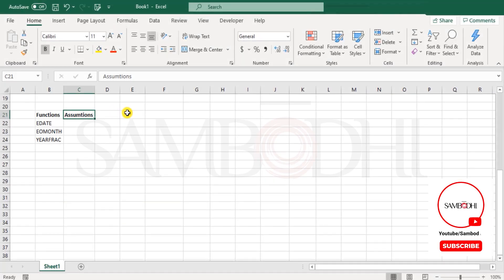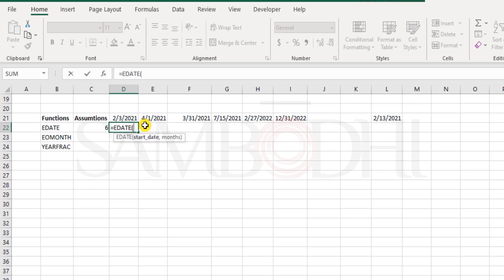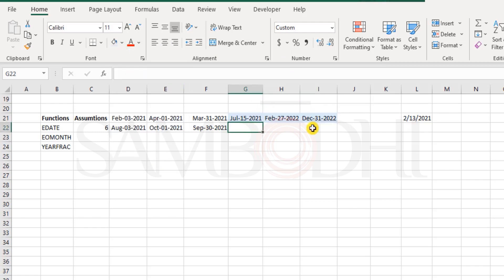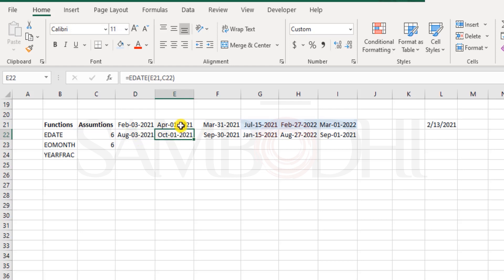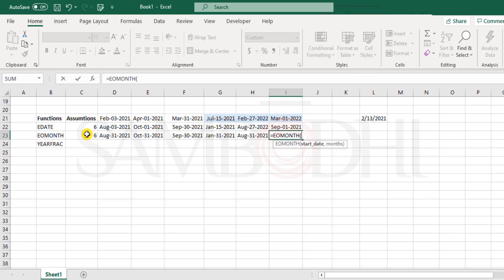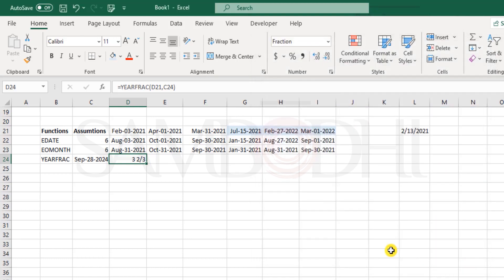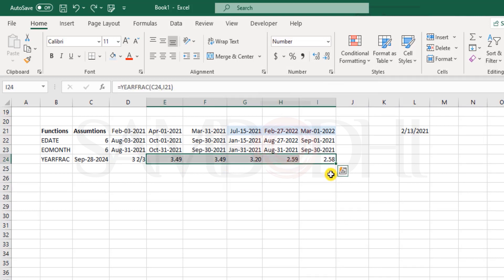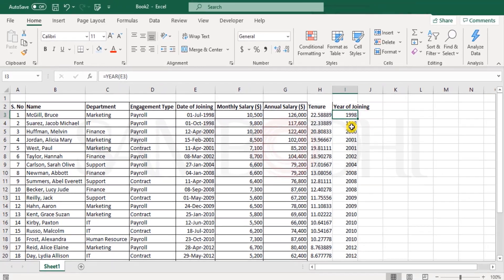Excel Date & Time Functions Tutorial: Mastering EDATE, YEARFRAC, EOMONTH, NETWORKDAYS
In this comprehensive Excel Date & Time Functions tutorial, you will learn how to master the powerful functions EDATE, YEARFRAC, EOMONTH, and NETWORKDAYS. These functions are essential for handling and manipulating dates and times in Excel, allowing you to boost your productivity and efficiency.

🕒 Save time by using EDATE to add or subtract months from a given date effortlessly.
📆 Calculate the fractional years between two dates with YEARFRAC, enabling precise date-related calculations.
📅 Harness the power of EOMONTH to determine the last day of the month, making it easier to analyze data.
🗓️ Optimize your work schedules and project timelines using NETWORKDAYS, which calculates the number of working days between two dates.

Join us in this tutorial and gain a deep understanding of these Excel Date & Time Functions, along with practical examples and tips for effective usage. Whether you're a beginner or an experienced Excel user, this tutorial will take your skills to the next level.

Timestamps:
0:00 - Introduction
1:12 - Understanding EDATE function
5:37 - Exploring YEARFRAC function
9:56 - Utilizing EOMONTH function
13:45 - Mastering NETWORKDAYS function
16:09 - Recap and conclusion